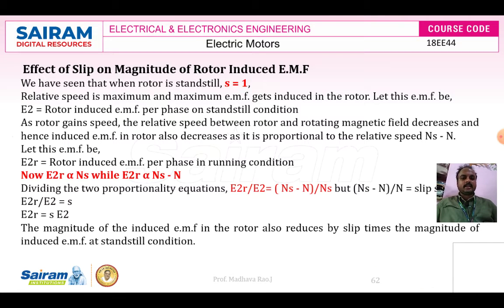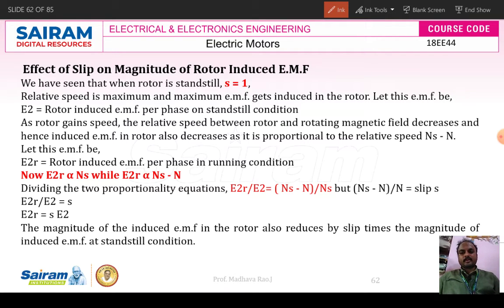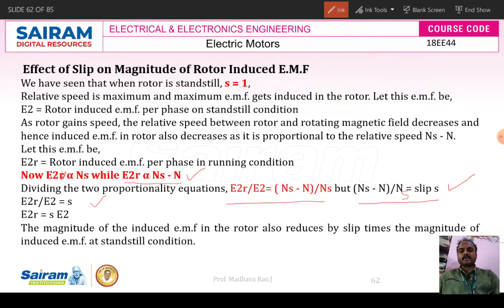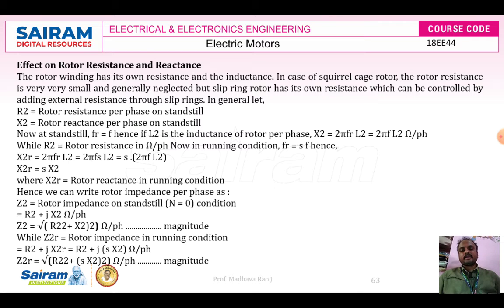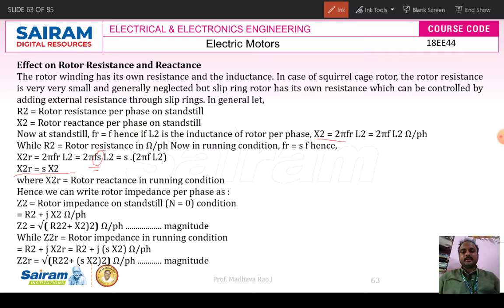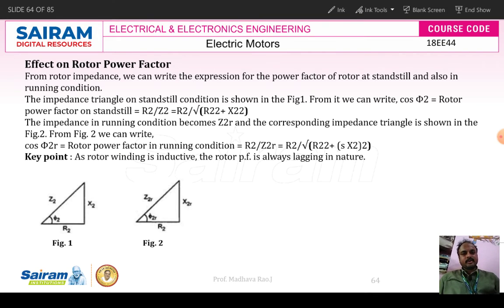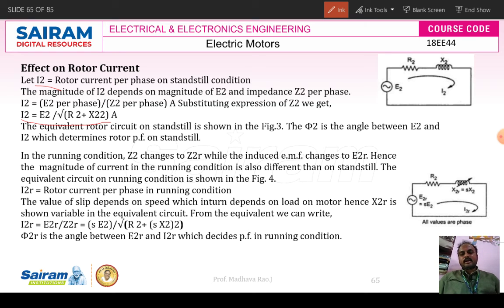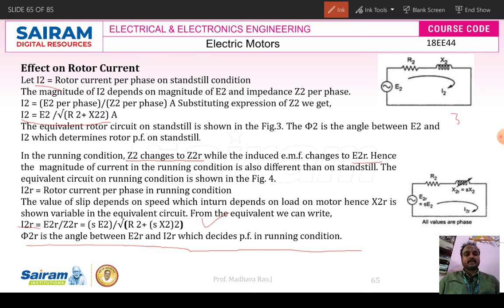Lecture Video 8_18EE44_Module_2_ Effect on rotor induced E,I,R,X,P_ Madhava Rao.J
Lecture Video 8_18EE44_Module_2_ Effect on rotor induced  emf, current, resistance,reactance, power factor _Madhava Rao.J